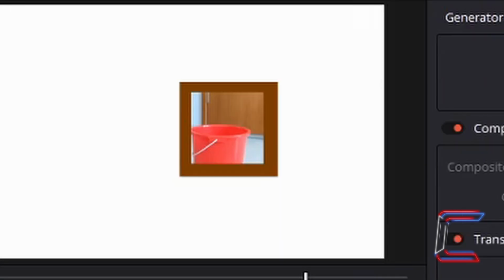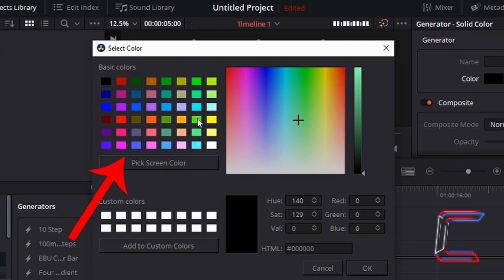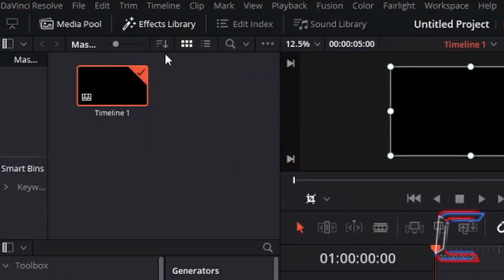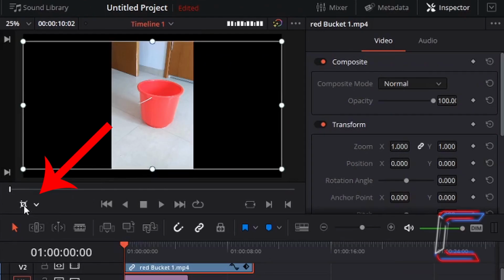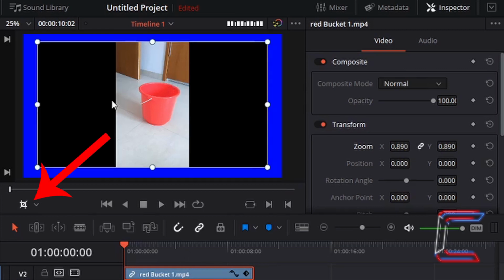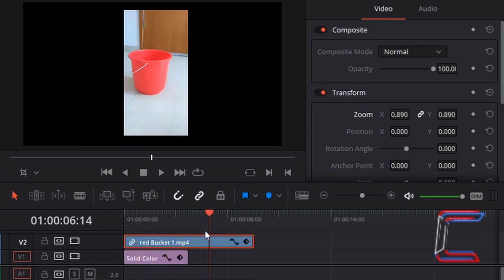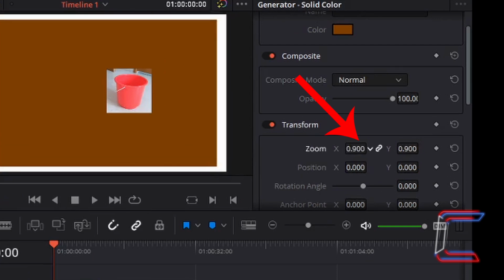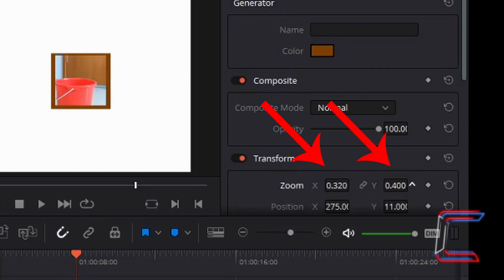How To Ceate A Solid Color Border Or Background In DaVinci Resolve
DaVinci Resolve Tutorial #23. A video on how to create edits on the DaVinci Resolve 16.1 timeline that can be used for background colouring purposes or for creating border effects around individual video clip edits.

MICROPHONE FOAM SHIELD:

MICROPHONE ARM STAND:

POP FILTER:

WIRELESS MOUSE: